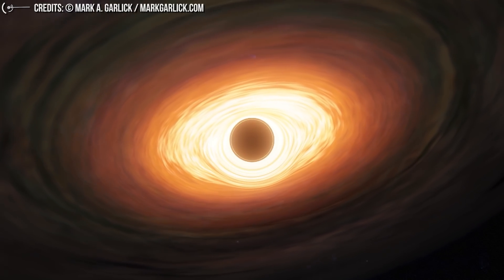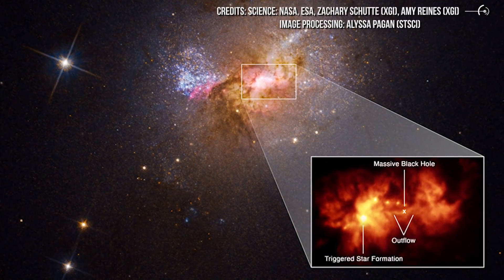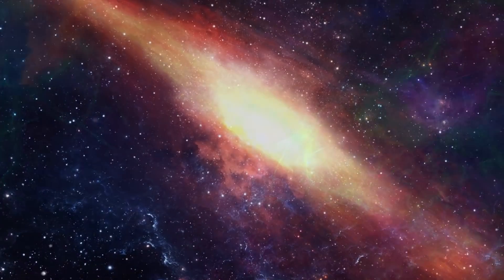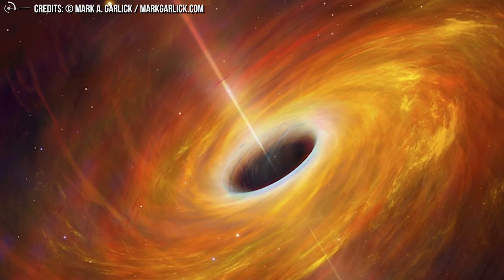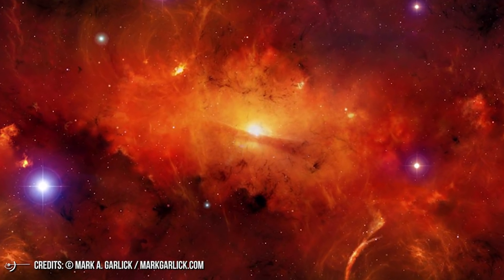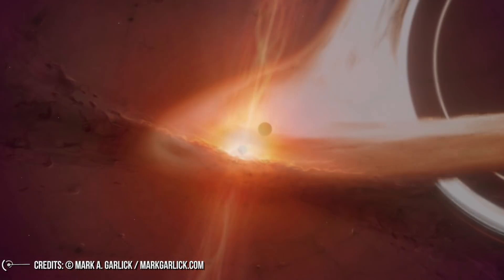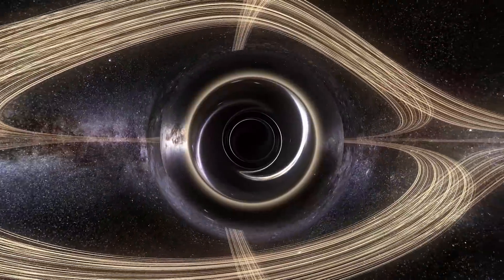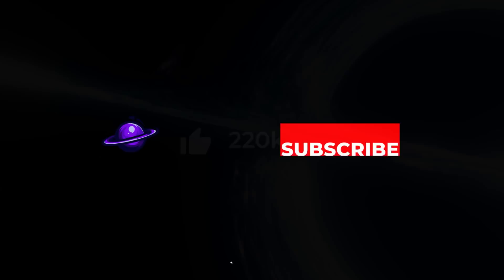This Black Hole Is Giving Birth To New Stars Rather Than Devouring Them!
Black holes, which are sometimes depicted as deadly monsters that devour light, take on a less evil role in the newest Hubble Space Telescope research. Black Holes are some of the most intriguing objects in our universe, and assumed to be violent monsters sucking in everything. But a recent study shows something every opposite of it. The study shows that instead of destroying and devouring stars, a black hole is creating them! How is this possible? What is causing this balckhole to give birth to new stars? Today we're going to talk about a pretty interesting and somewhat unexpected discovery of what appears to be a supermassive black hole that, instead of destroying stars and consuming matter, appears to be responsible for actually creating new stars and doing so extremely actively in this particular galaxy not too far away from us, which is something that has never really been seen before, despite the fact that certain theories in the past have proposed this. So let’s talk a little more about this in detail. Also you can find the research paper in the description below

Video Chapters:
00:00 Introduction
02:14 Wolf rayet starburst galaxy
04:55 Star Quenching
06:01 According to Hubble Spectroscopy
09:05 Supermassive black holes